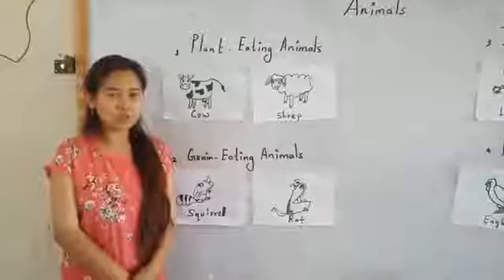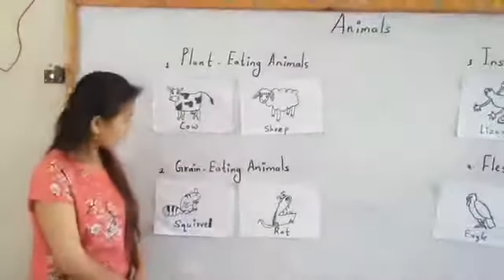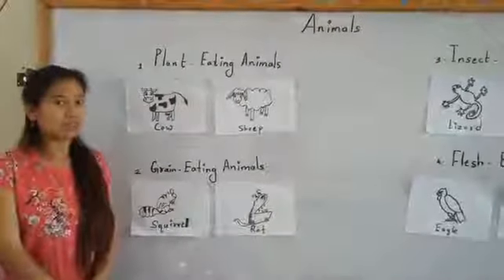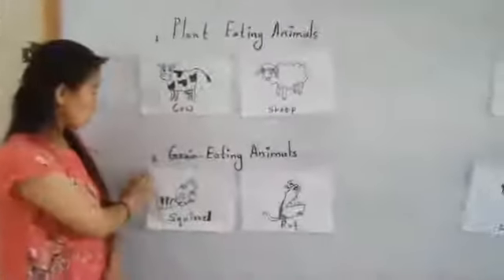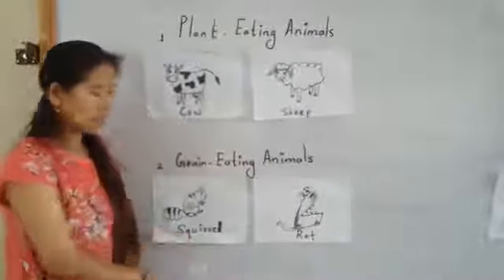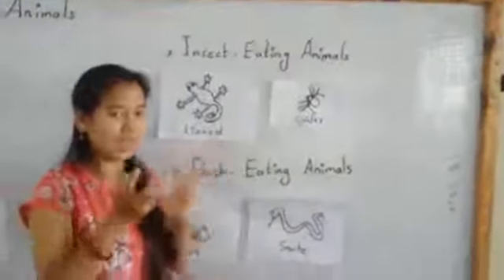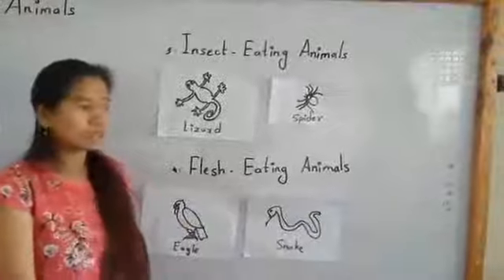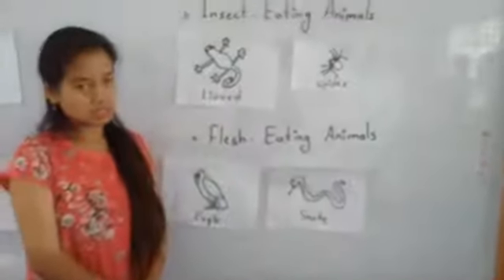Animals and their food